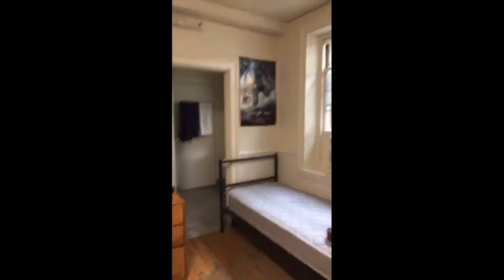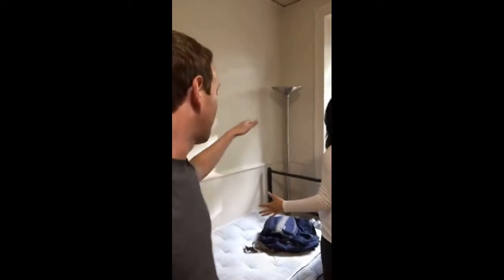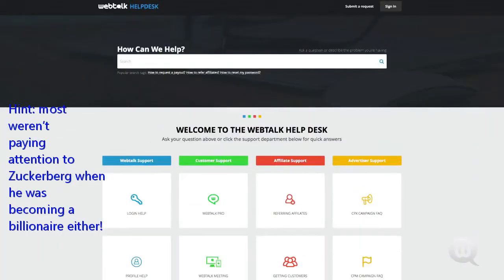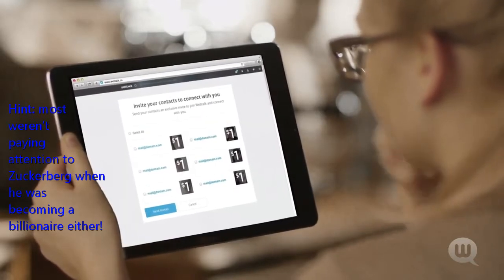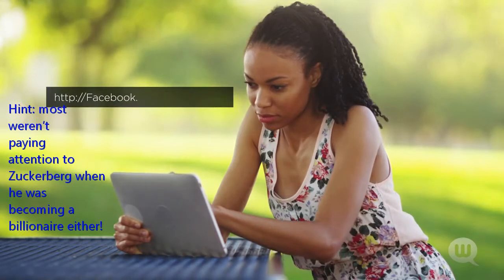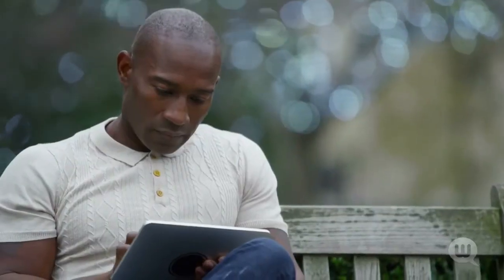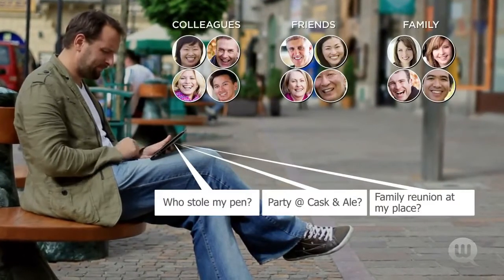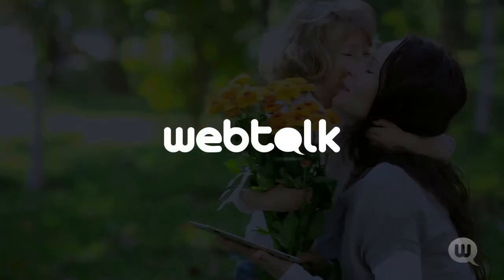Webtalk Hint: most weren’t paying attention to Zuckerberg when he was becoming a billionaire either!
🙂... 142.813Members Daisy AI Hint: most weren’t paying attention to Zuckerberg when he was becoming a billionaire either!
Do you have your account yet???